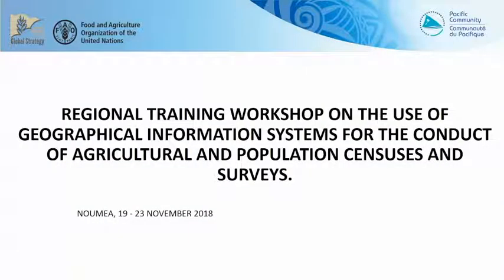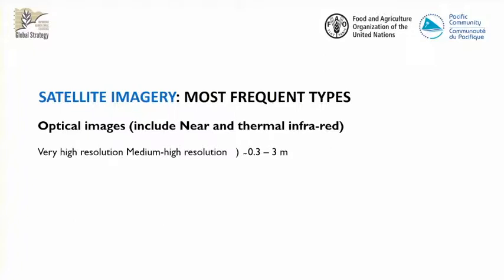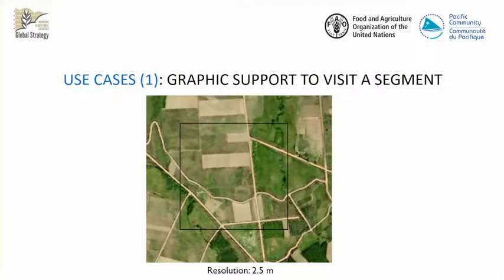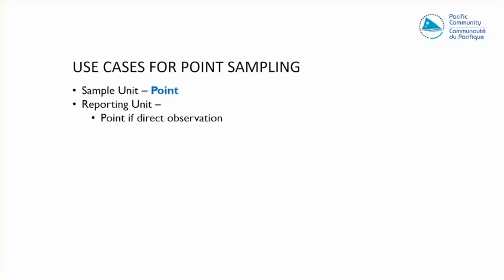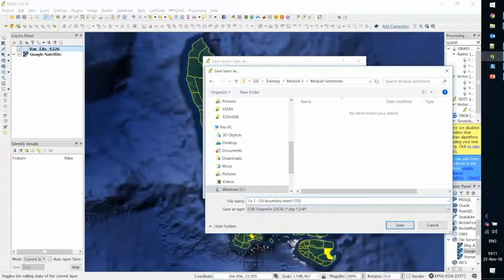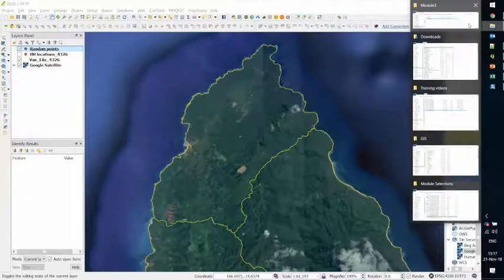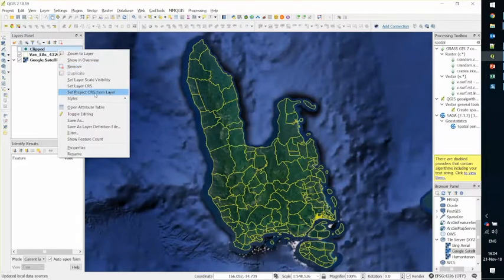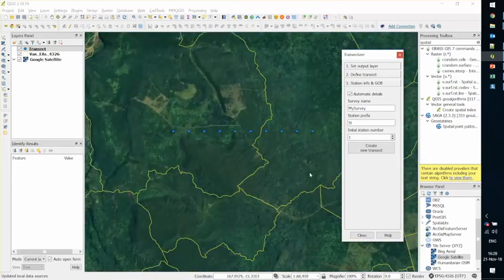Module 3: Sampling from EA area frames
Contents in this module:
- Introduction to land use classification techniques.
- Availability of global datasets that can be used in the region including MODIS, FAO Global, USCGS.
- Demonstration of land classification techniques
- Delineating EA areas on existing land cover maps